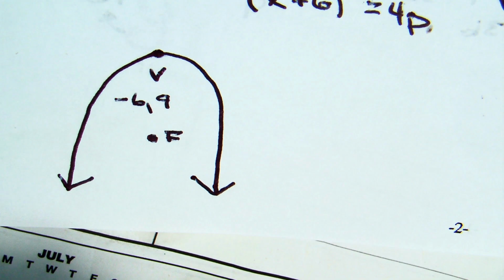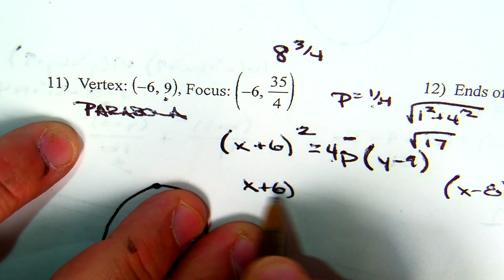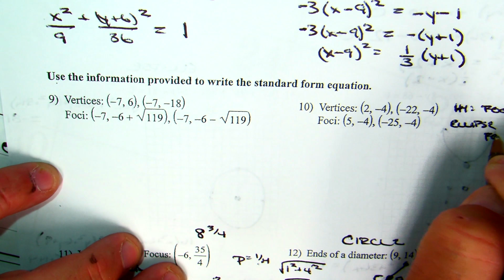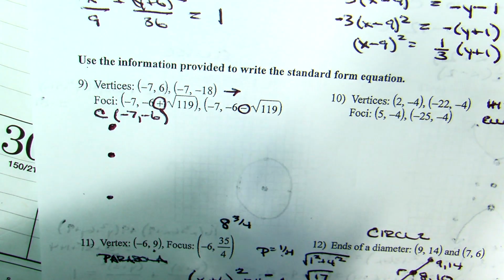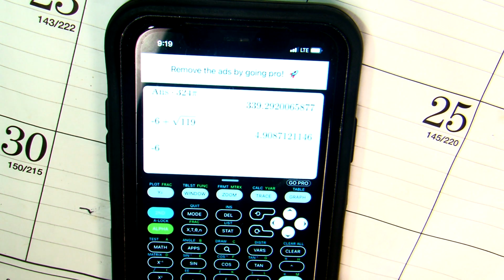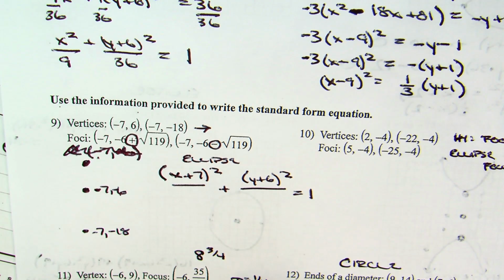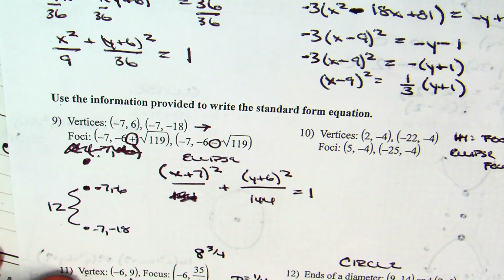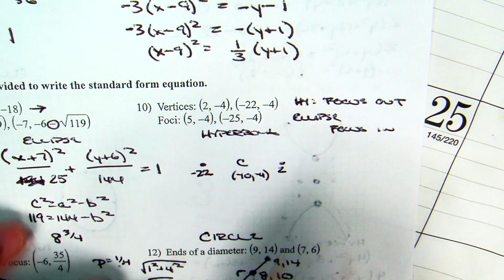Conics which one's which Video 3